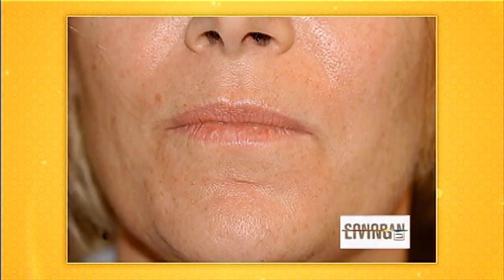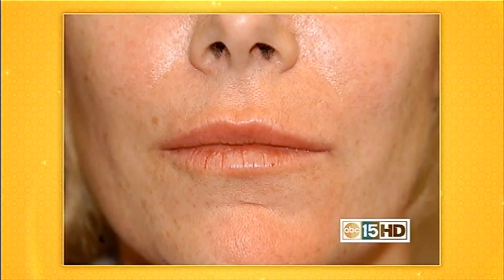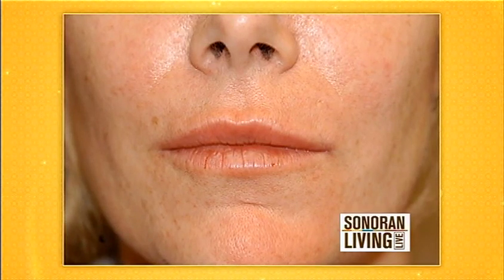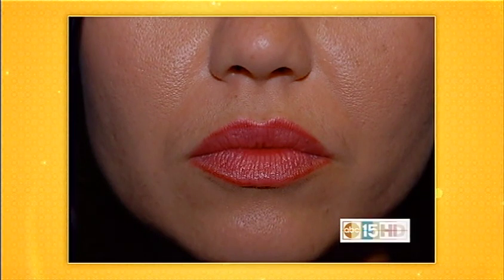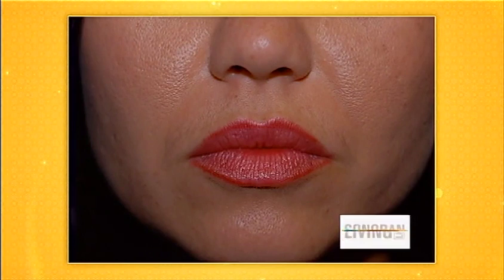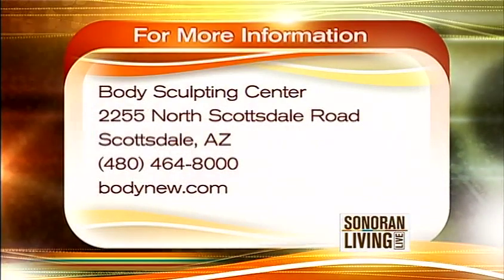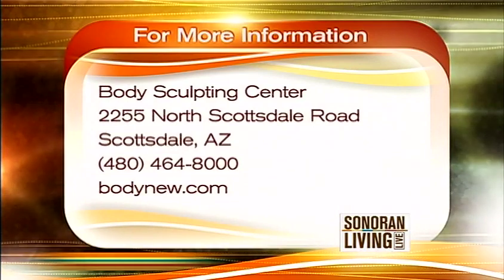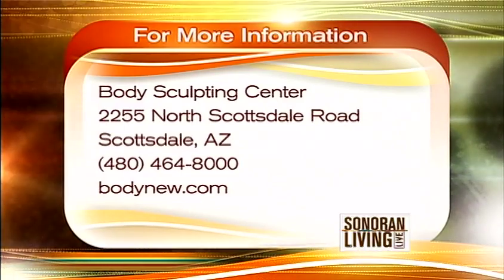Body Sculpting Center on Sonoran Living 4/09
Latest Facial Cosmetic Surgery Trends